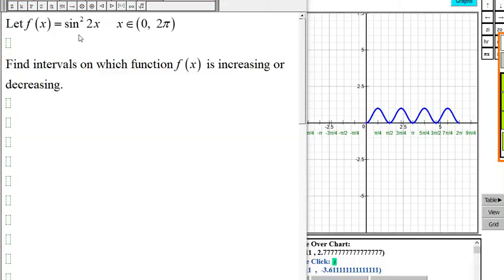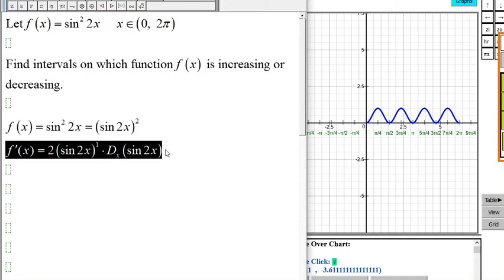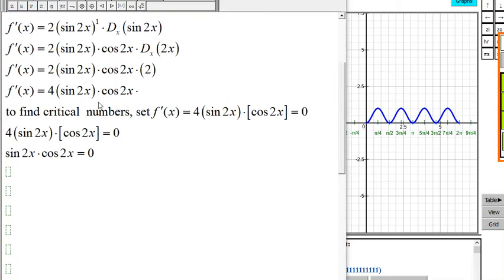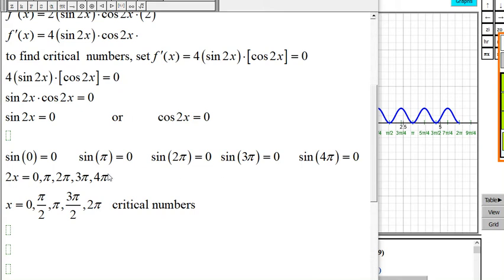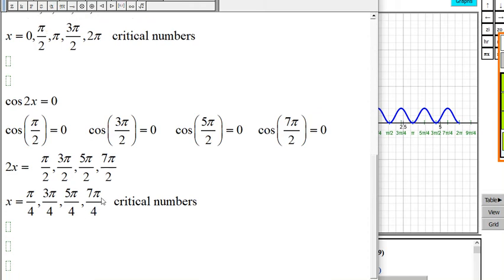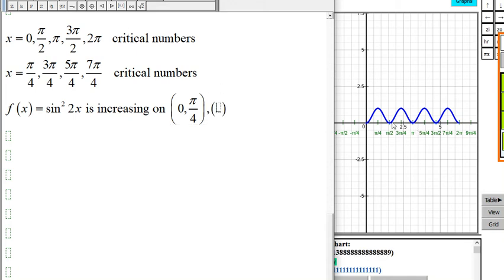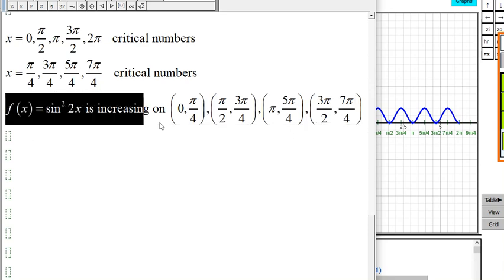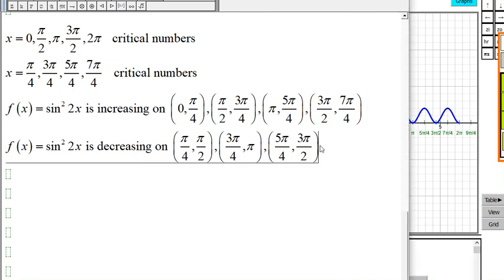Calculus (video 081): Finding increasing and decreasing intervals for f(x) (part 6)